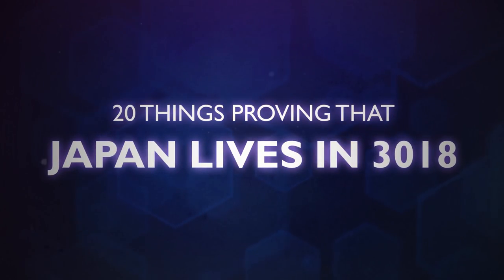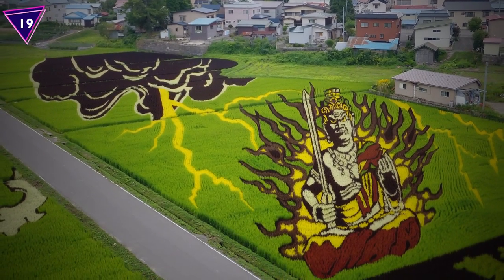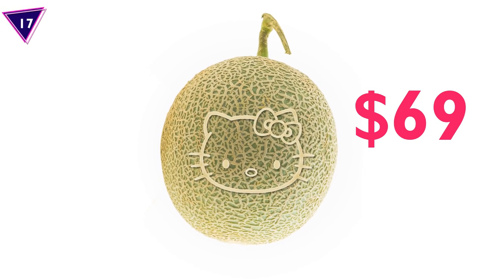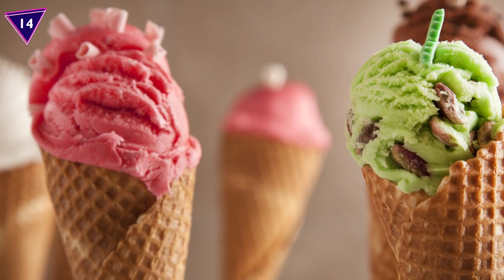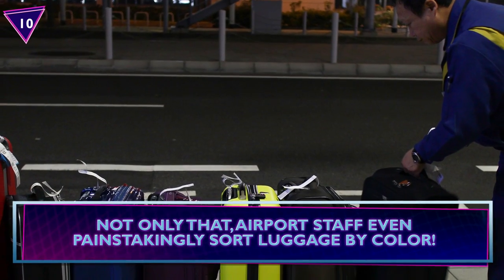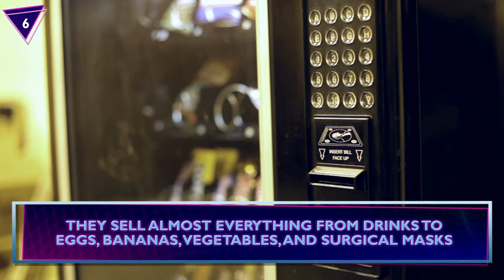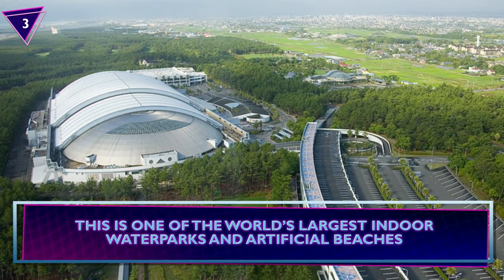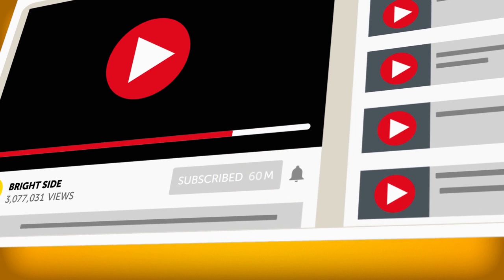20 Things Proving That Japan Lives In 3018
What's so special about Japan? 🇯🇵 Anyone who visits Japan will be amazed by something, like robots working as hotel staff or vending machines on every corner! 😮 We’ve collected 20 outstanding innovations proving that Japan must be living in 3018!

TIMESTAMPS:
Super toilets 0:50
Rice paddy art 1:27
Grooming dogs into cubes 2:07
Hello Kitty melon 2:38
Shoes designed like a bullet train 3:06
Expectations meet reality in Japan 3:36
Ice cream in a fish-shaped cone 4:08
Black fries 4:38
Portable ashtrays 4:55
Braille on beer cans 5:20
The most organized luggage pickup 5:40
Glow-in-the-dark tattoos 6:04
Park-and-Lock umbrella 6:30
Unattended produce stands 6:50
The country of vending machines 7:14
Multi-level parking lots 7:48
Capsule hotels 8:16
Seagaia Ocean Dome 8:44
Robot-run hotel 9:09
Smart bra 9:41

SUMMARY:
- Toilets in Japan, like their gadgets, are technologically advanced and user-friendly. Even the simpler ones still have built-in sinks on the tank and heated seats.
- The Japanese love everything that’s cute (or “kawaii” as they call it), like cats and anime characters with their large, adorable eyes. As for their pooches, the latest craze in Japan is to groom their dogs into perfectly trimmed cubes.
- High speed trains in Japan are designed like, well, a bullet, hence the name! These things can go up to 198 miles per hour and are known for their punctuality, comfort, safety, and efficiency.
- In Japan, they consider food preparation an art. A classic example is the glass display that showcases a restaurant’s dishes. In Japan, when you order food, it’s the same as what’s advertised!
- Most of us like our fries hot, crisp, and…black?! Nope, these charcoal-black fries aren’t burnt; they’re special fries made from a spicy black potato that you can buy at a café & bar in Kyoto.
- Inclusive Japanese brewers stamp the word “beer” in Braille on top of their cans, and they do it entirely out of sheer concern!
- Tattooing is a form of art in its own right, but Japan gave it an exciting twist. Known as “blacklight tattoos” or “UV tattoos,” this awesome ink uses a UV reactive fluoresce dye and comes to life when under UV light.
- “Mujin hanbai” or “unmanned stores” are a common site at roadsides in Japan. They’re a nice way for farmers to get rid of extra stock yet still make a nice coin for it.
- Japan is almost the same size as California, so they have to utilize the limited space they have. One of their solutions is intelligent parking systems started in 1965 by the Japan Parking System Manufacturers Association.
- If you wanna go to the beach but hate getting sunburned, then The Seagaia Ocean Dome is your answer for an unforgettable summer getaway. This is one of the world’s largest indoor waterparks and artificial beaches.
- “Smart bra” “knows” what its wearer feels and opens only when a woman is with someone she’s really into.